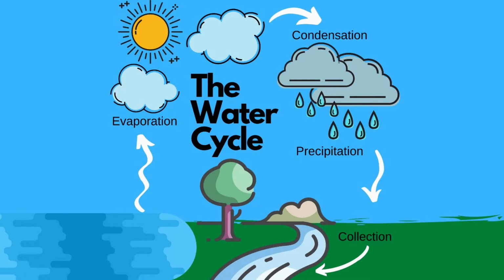Science...Transforms!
In this video we talk about water in all of its forms! We have three super simple and exciting experiments that you can do at home to learn about how water is constantly transforming!

To find instructions for any of our experiments, please and click on the "Resources" link!

If you decide to try one of these experiments, let us know! Please use the hashtag ScienceCityAtHome if you post your creation!